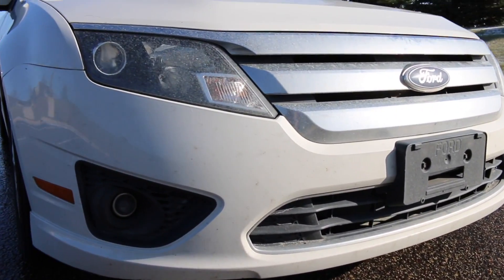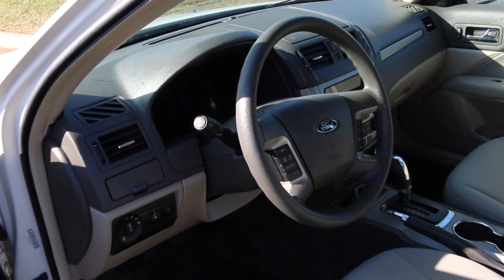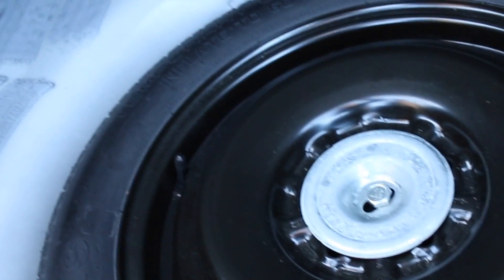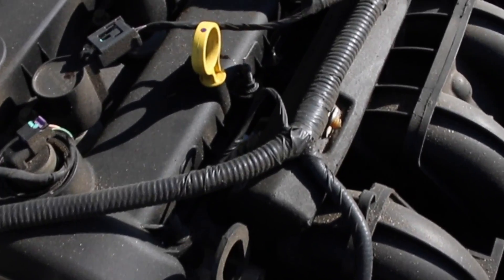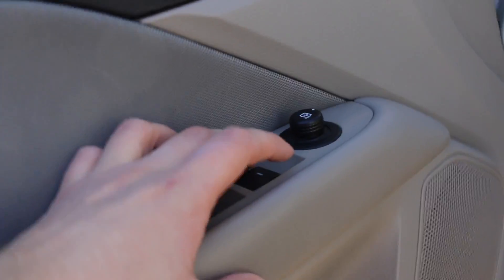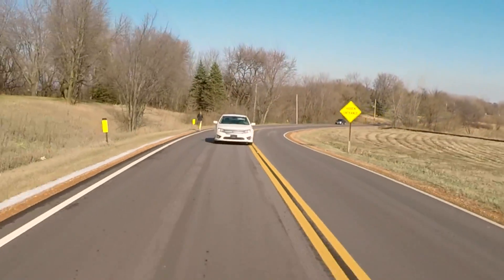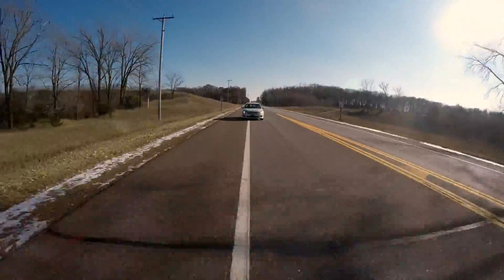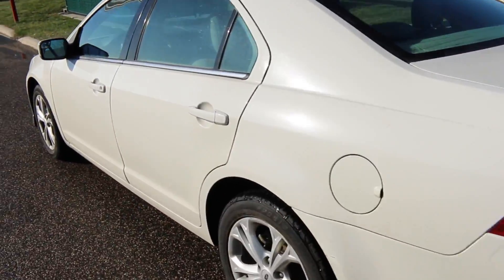Bought a FLOOD car FROM TEXAS on Copart - 2012 Ford Fusion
Examining purchased flood vehicle from Houston Texas for PARTS USE ONLY. This one was flooded via hurricane Harvey occurring in 2017 - fresh water.